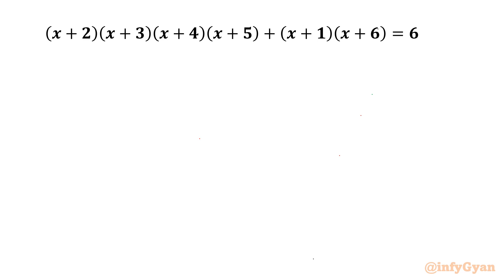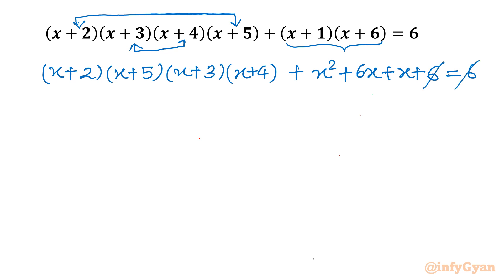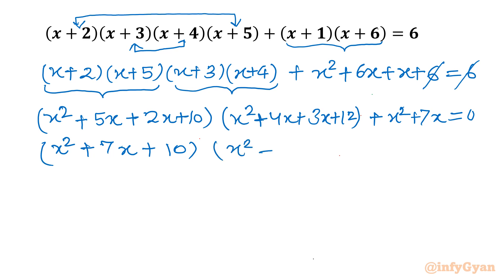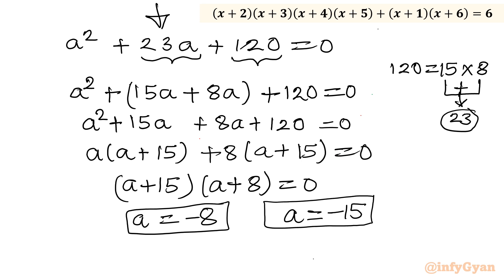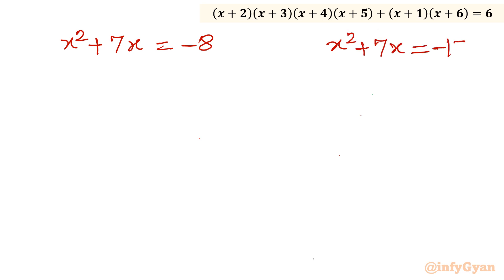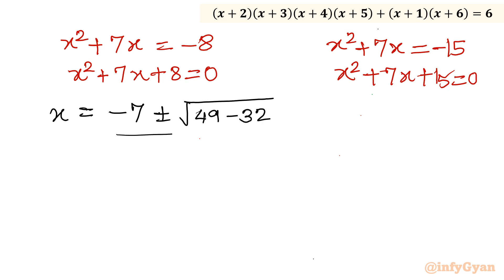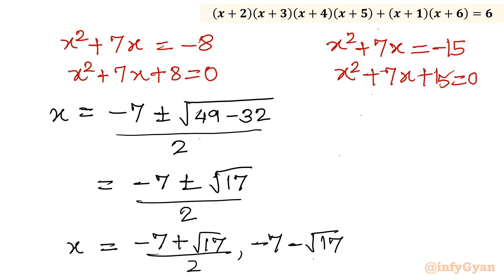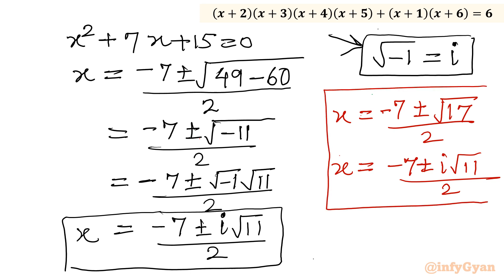Effortlessly Cracking the Quartic Equation Challenge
Dive into the world of quartic equations with ease as we unveil the secrets to effortlessly cracking the quartic equation challenge! In this video, we'll guide you through step-by-step techniques and proven methods to tackle even the most daunting quartic equations effortlessly. Whether you're a student brushing up on algebra or a math enthusiast seeking mastery, our tips and tricks will empower you to conquer quartic equations effortlessly. Watch now and embark on your journey to mathematical success!

📚 Topics covered:

Quadratic formula, complex number, algebraic identities

Timestamps:

0:00 Introduction
0:42 Algebraic manipulation
2:07 Substitution
3:33 Factorization
5:14 Quadratic equations
6:45 Quadratic formula
8:10 Solutions